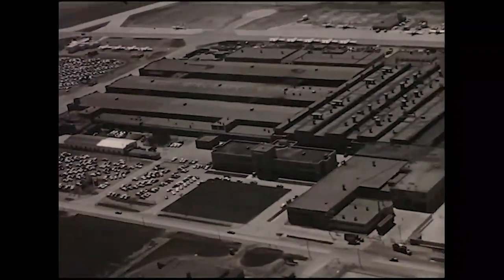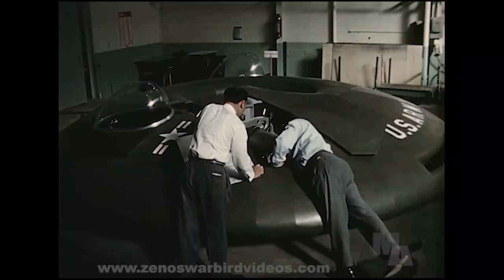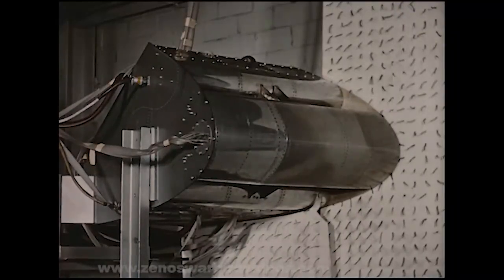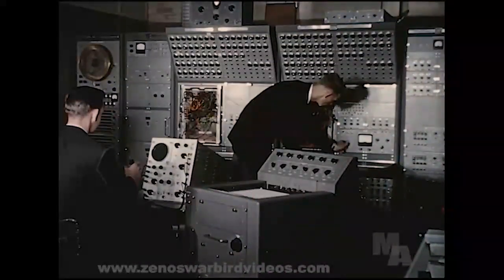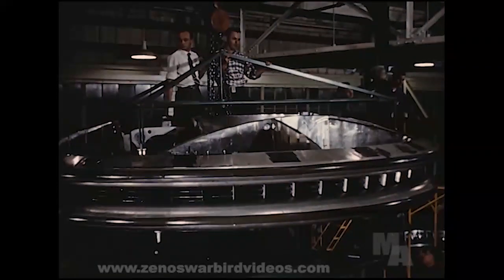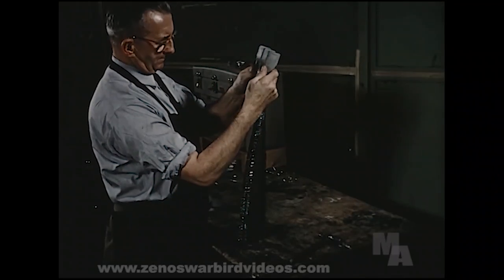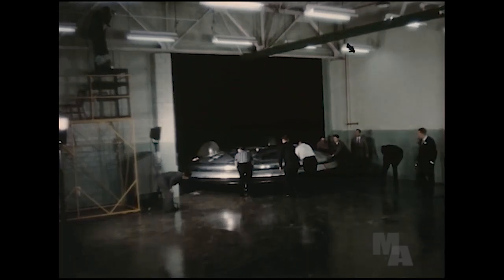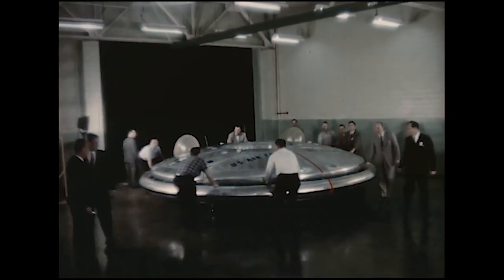Flying Saucers from Canada? The VZ-9AV Avrocar (1958-restored-HD)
Flying saucers from Canada? Sometimes the truth is stranger than fiction.
From the US. Air Force Museum where you can see an Avrocar prototype on display:
The Avrocar was the result of a Canadian effort to develop a supersonic, vertical takeoff and landing (VTOL) fighter-bomber in the early 1950s. However, its circular shape gave it the appearance of a “flying saucer” out of science fiction movies. A.V. Roe Avro Aircraft Limited (later Avro Canada) based its design concept for the Avrocar on using the exhaust from turbojet engines to drive a circular “turborotor” which produced thrust. By directing this thrust downward, the turborotor would create a cushion of air (also known as “ground effect”) upon which the aircraft would float at low altitude. When the thrust was directed toward the rear, the aircraft would accelerate and gain altitude. In 1952, the Canadian government provided initial funding but dropped the project when it became too expensive. Avro offered the project to the U.S. government, and the U.S. Army and U.S. Air Force took it over in 1958. Each service had different requirements: the Army wanted to use it as a subsonic, all-terrain troop transport and reconnaissance craft, but the USAF wanted a VTOL aircraft that could hover below enemy radar then zoom up to supersonic speed. Avro’s designers believed they could satisfy both services, but these two sets of requirements differed too much.Research data originally indicated that a circular wing might satisfy both the Army’s and Air Force’s requirements, and Avro built two small test vehicles to prove the concept. Designated the VZ-9AV Avrocar (“VZ” stood for “experimental vertical flight,” “9” for the ninth concept proposal, and “AV” for Avro). Tests with scale models at Wright-Patterson AFB, Ohio, indicated that the cushion of air under the Avrocar would become unstable just a few feet off the ground. The aircraft would be incapable of reaching supersonic speeds, but the testing went ahead to determine if a suitable aircraft could be developed for the Army. The first prototype was sent to the National Aeronautics and Space Administration (NASA) Ames Research Center at Moffett Field, Calif. There, wind tunnel tests proved that the aircraft had insufficient control for high speed flight and was aerodynamically unstable. The second Avrocar prototype underwent flight tests that validated the wind tunnel tests. If it flew more than three feet above the ground, the Avrocar displayed uncontrollable pitch and roll motions, which the Avro engineers called "hubcapping." The Avrocar could only reach a maximum speed of 35 mph, and all attempts to end the hubcapping failed. The project was cancelled in December 1961.
Get this video & five more, including two more films showing actual Avrocar flight tests,  on our new "Nuclear Space Ships, Avro Flying Saucers
,The Roswell Report & More

Zeno
Zeno's Warbird Video Drive-In
for the World's largest selection of World War 2 & vintage jet aircraft aviation videos.